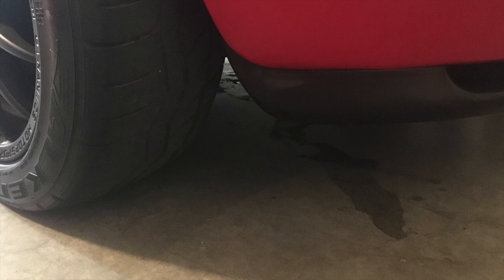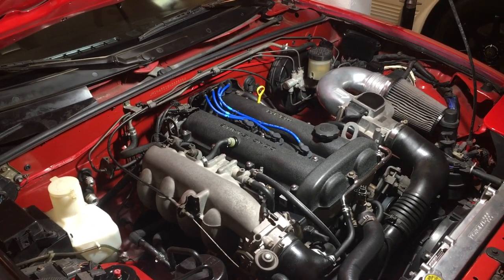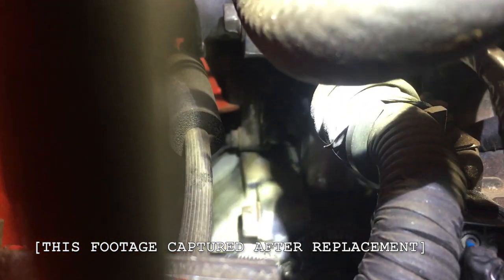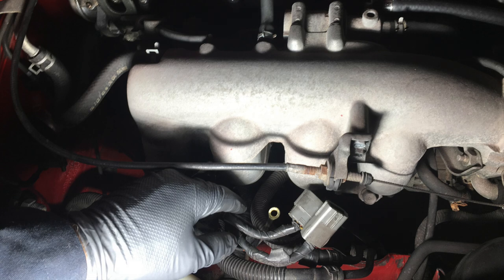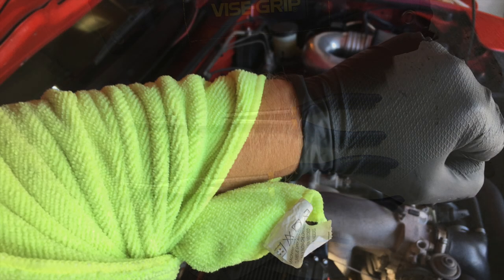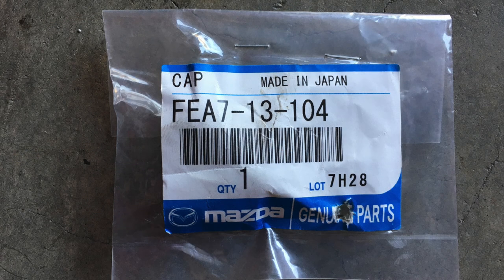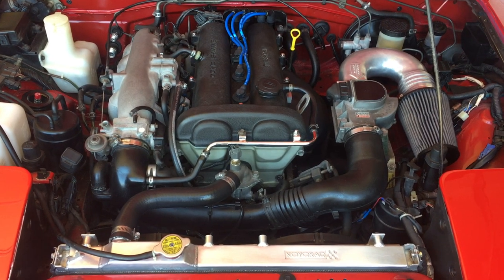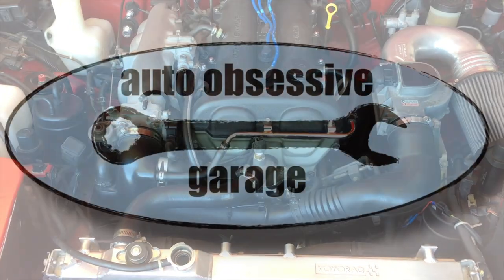Miata "Cursed" Water Plug Replacement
A short tutorial on how to replace the infamous cursed Miata water plug. If your water plug isn't leaking yet, it's a good idea to take care of this as a preventative measure. Enjoy.